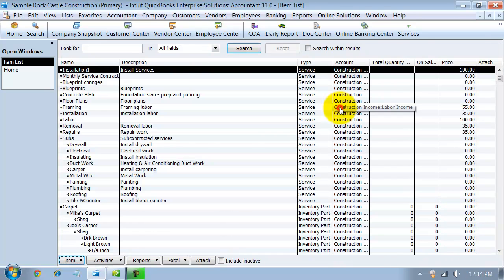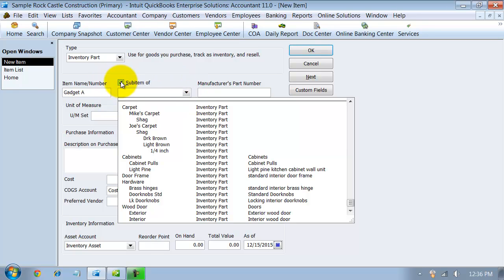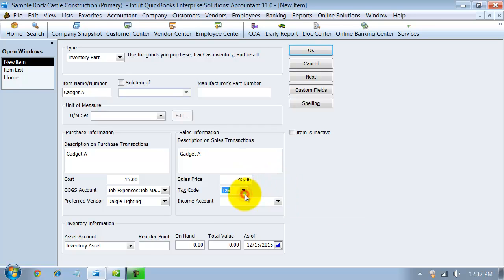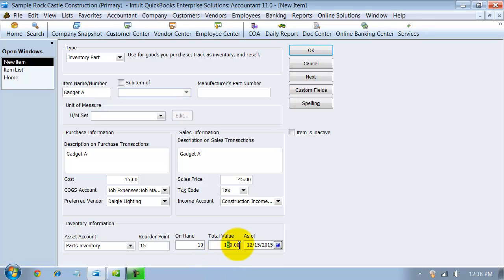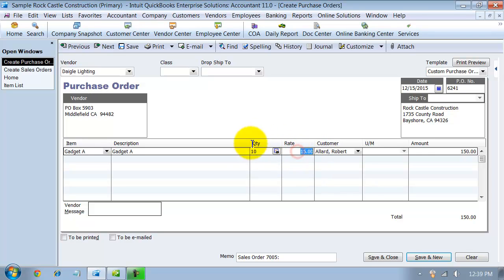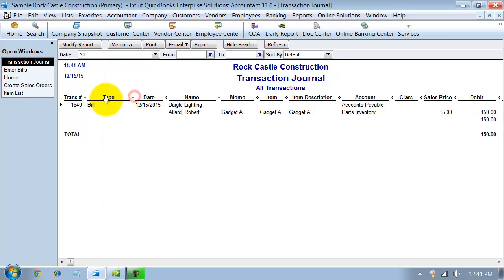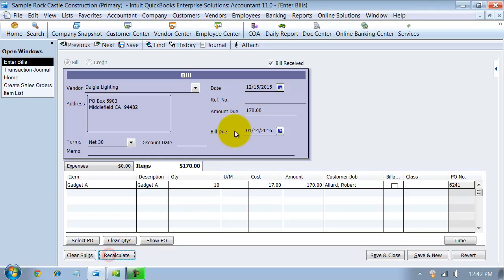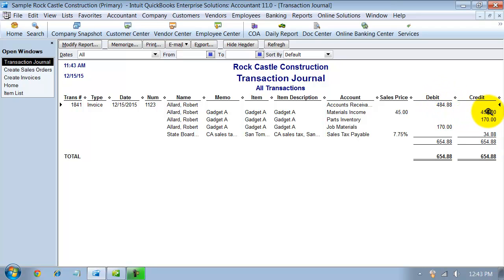QuickBooks Training - Inventory Items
Exactly how does QuickBooks handle inventory items? Getting inventory items set up the right way in QuickBooks from the beginning is important. This QuickBooks Training video walks you through Inventory Items from set up to Invoice and everything in between.